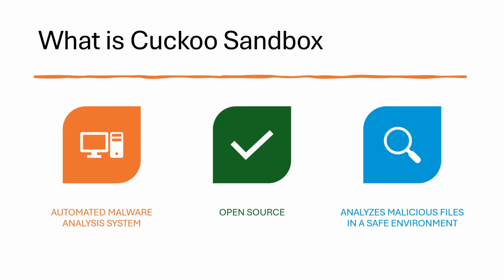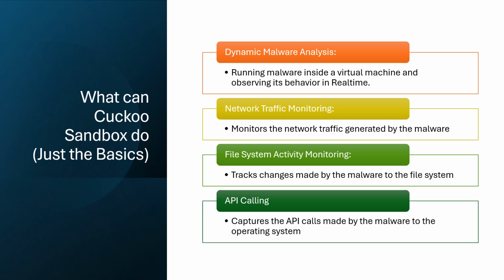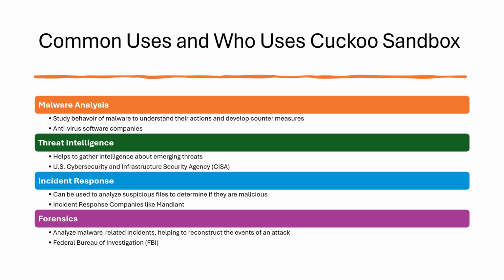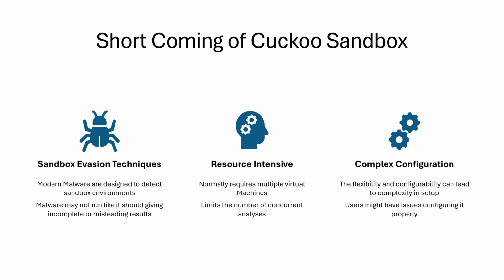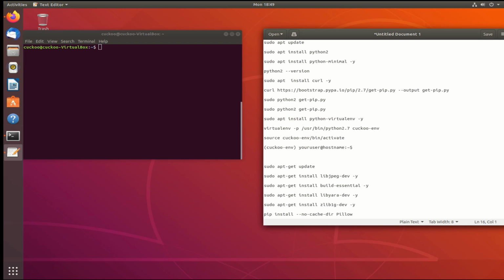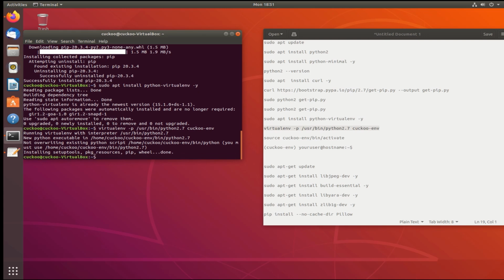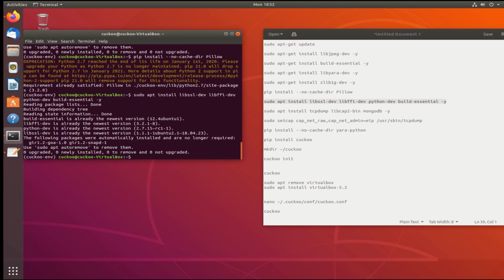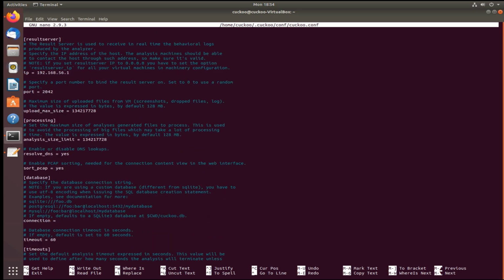Cuckoo Sandbox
Class project about Cuckoo Sandbox